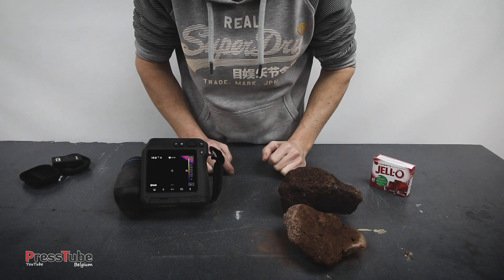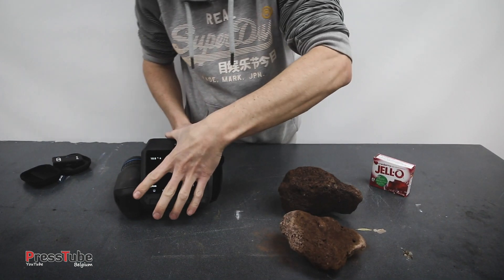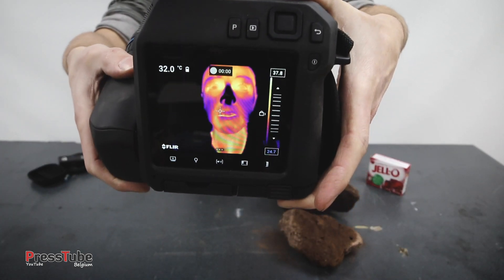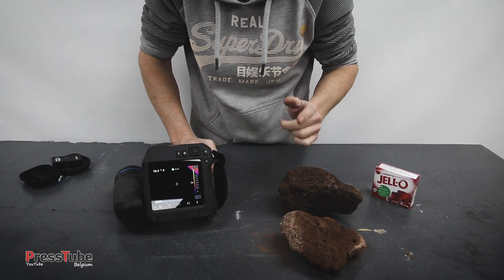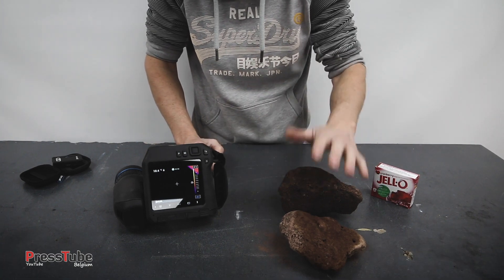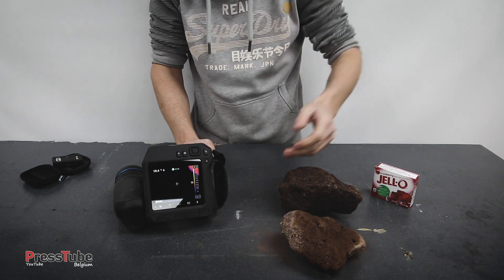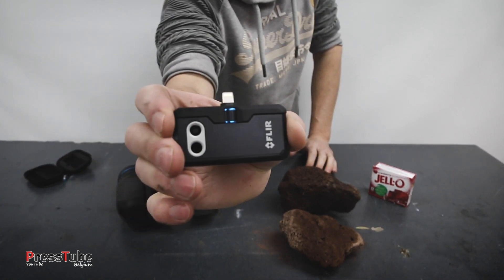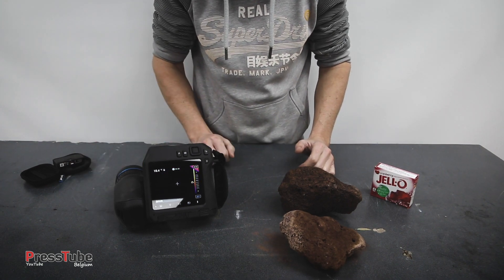EXPERIMENT: JELLO VS LAVA! HOW HOT IS LAVA?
In this video you will see how hot home made lava is !

I will use a FLIR T540 thermal imaging camera to measure the temperature of the lava.

Or the direct link to the camera that i am using is

Keep an eye on the channel, because in one of the next videos i will be giving away a FLIR ONE PRO camera which turns your smartphone in to a thermal camera !